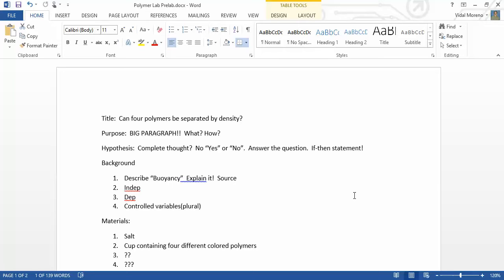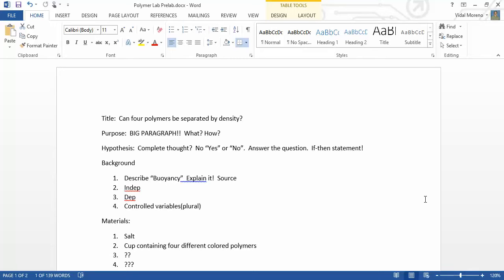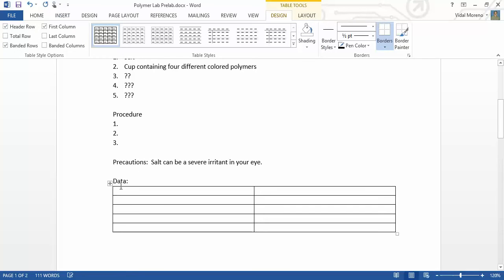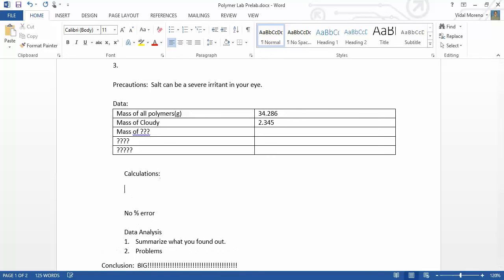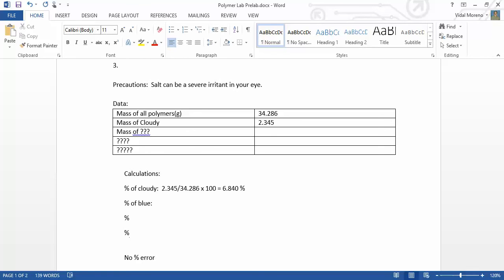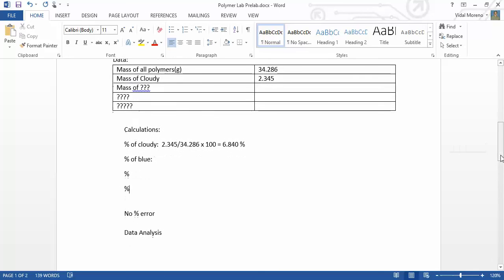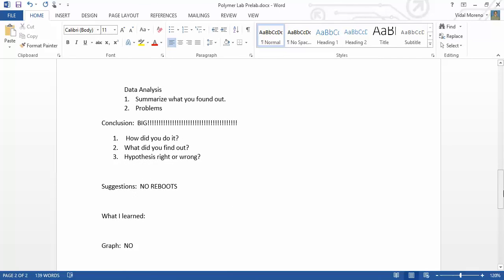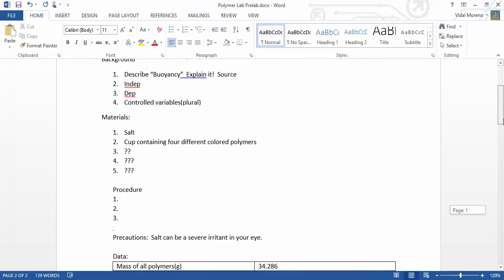Polymer lab Post Lab